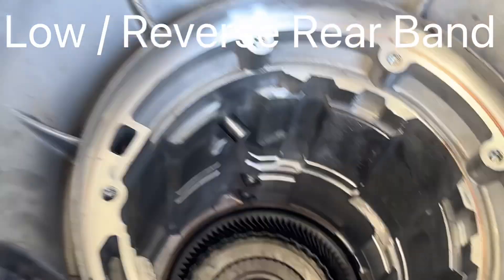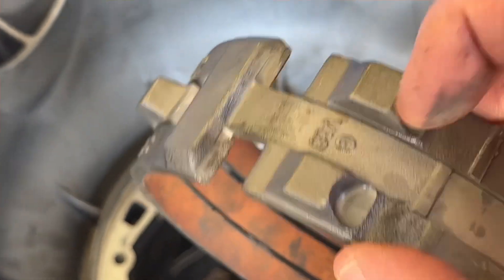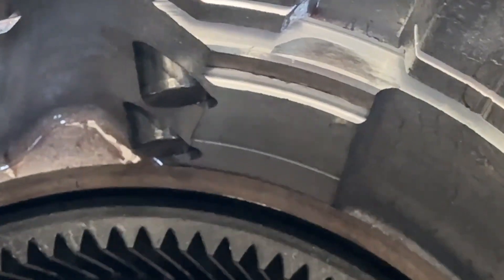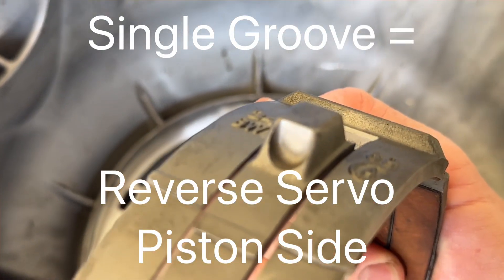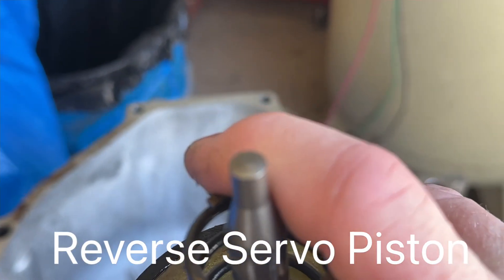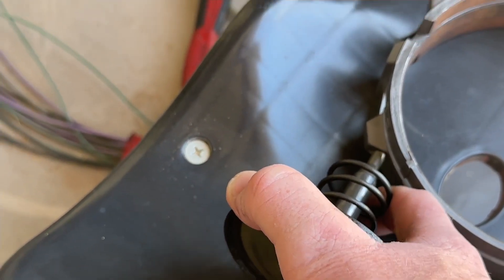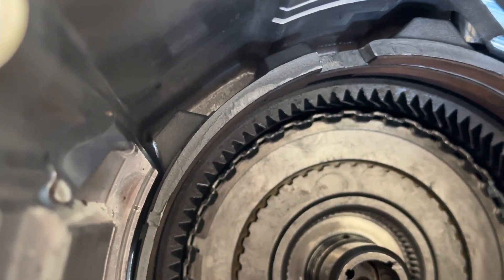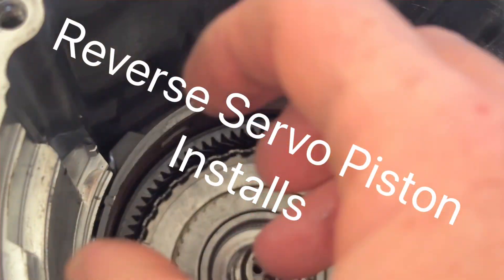Low / Reverse Rear Band Proper Installation - 4r70w, 4r75w.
This video shows how to install the low / reverse rear band on a AOD, AODE, 4r70w, 4r75w transmission.